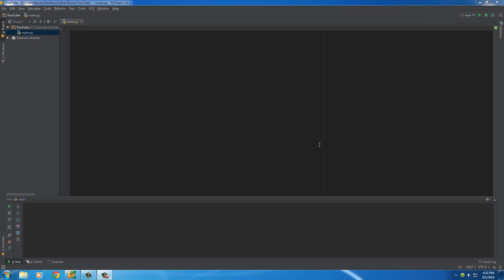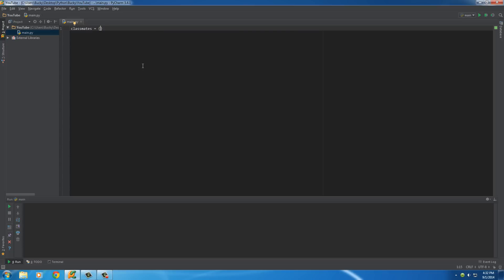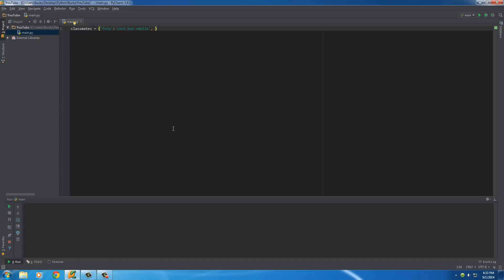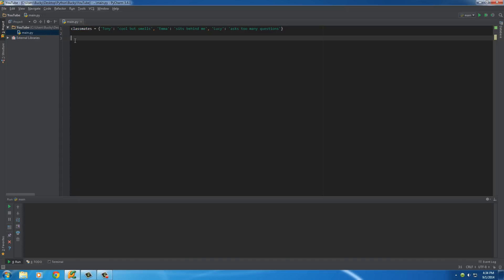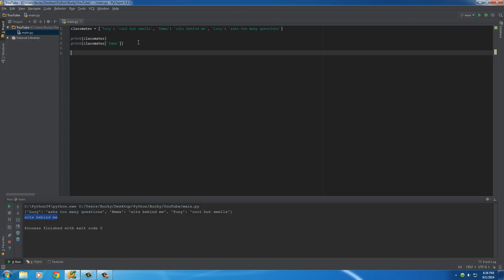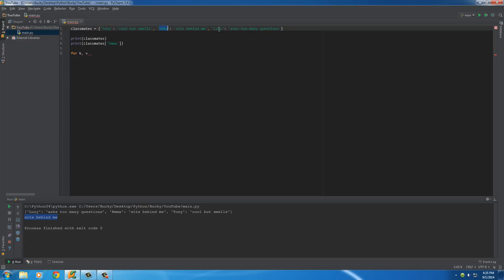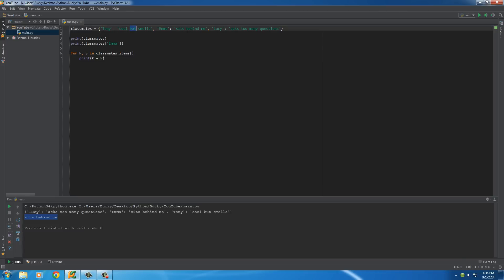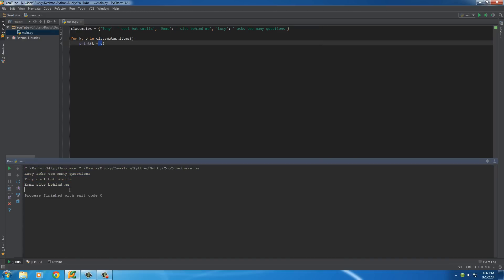Python Programming Tutorial - 20 - Dictionary